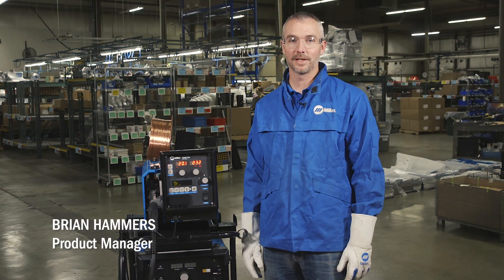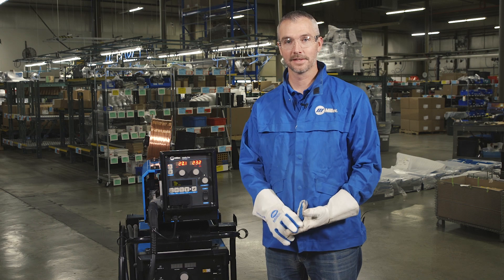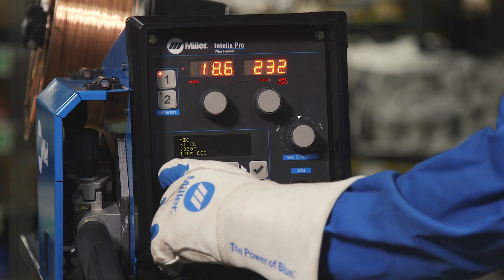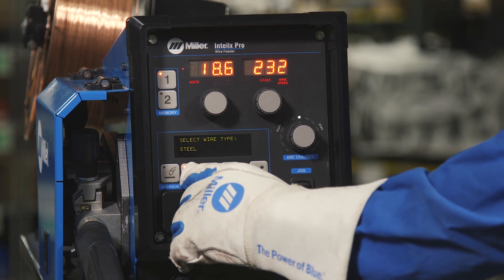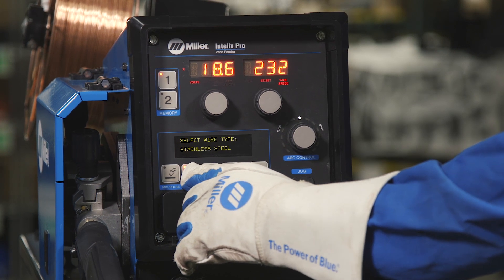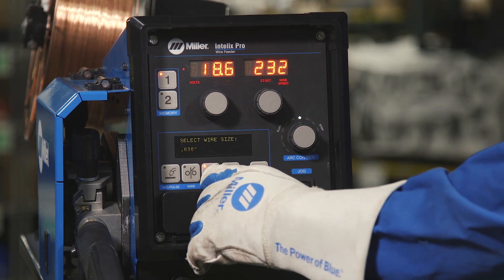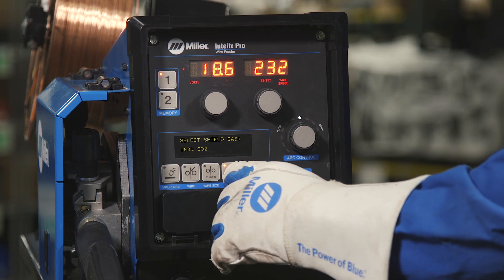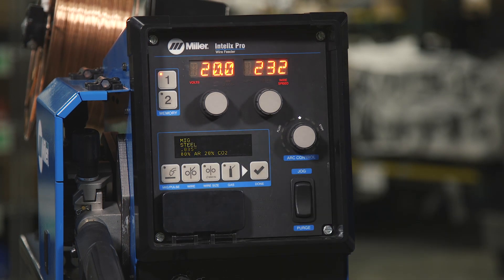Load a Weld Program: Deltaweld Systems, Intellx Feeders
Improve weld quality and spend less time on setup. It’s fast and easy to load a weld program on Deltaweld® systems with Intellx™ Pro wire feeders: Just a few button presses let you quickly set the weld process, wire type, wire diameter and shielding gas type/mixture.

Learn more about how Deltaweld systems with Intellx wire feeders make setup quick and easy. Visit: